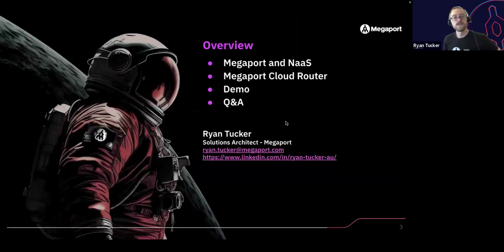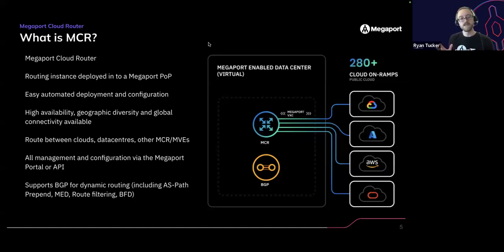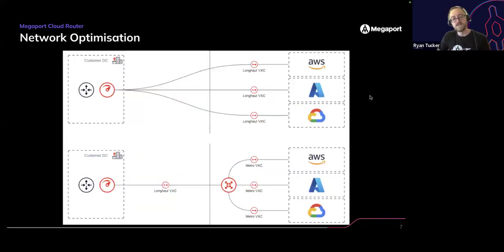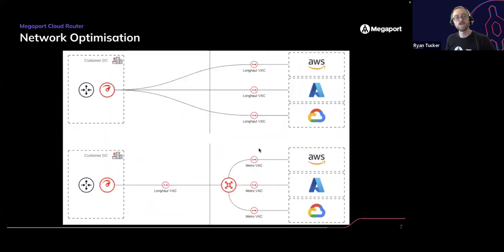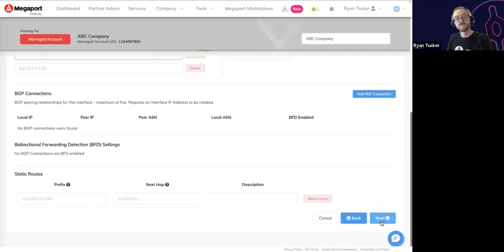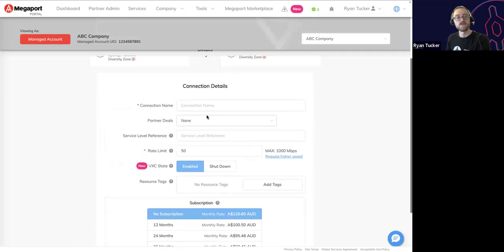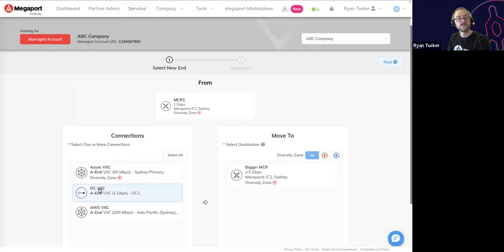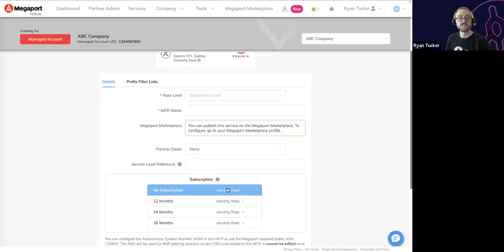Megaport Live: Tech Drop-in: APAC 2024/10/04 - Megaport Cloud Router (MCR)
Ryan Tucker presenting Megaport Cloud Router (MCR)